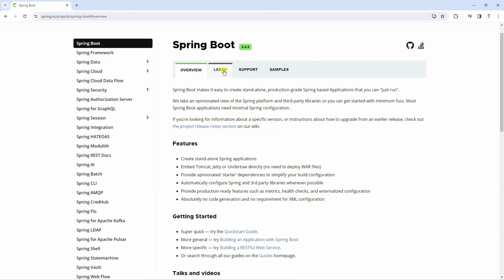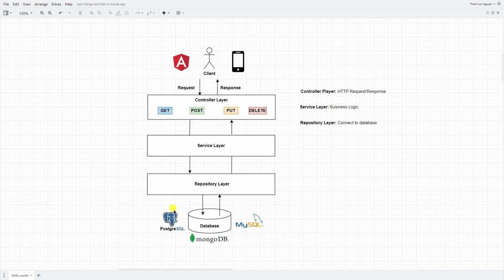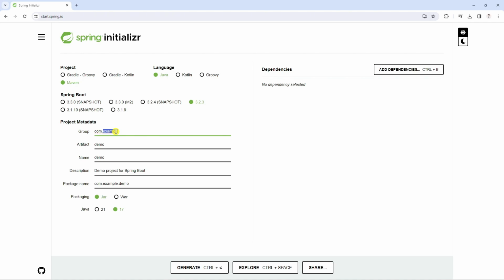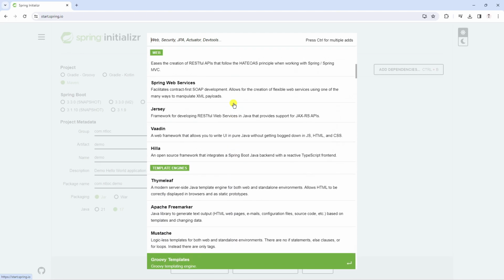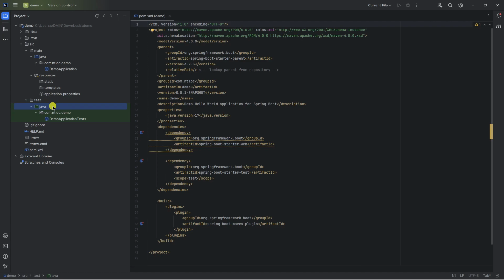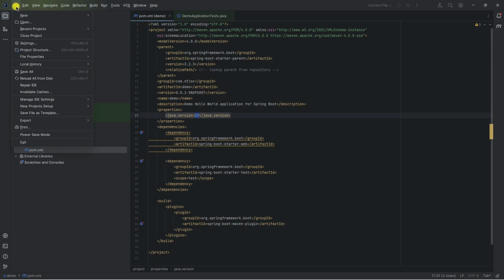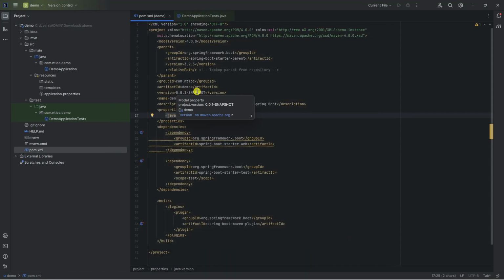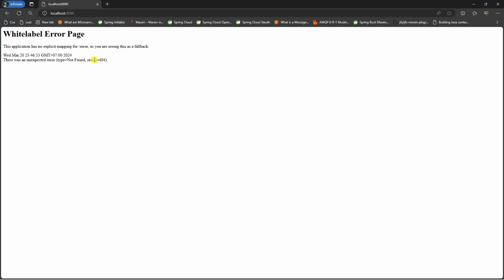Spring Boot Tutorial [2024] | Hello World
In this video, we will walk through how to get started with the Spring Boot framework and write a very simple "Hello World" API application in 2024.

📖 Chapters:
0:00 Intro
0:41 Spring Boot Overview
2:22 Benefit of Spring Boot
3:37 Spring Boot structure
4:53 Spring Initializr
8:15 IntelliJ
12:08 Run your first application
13:46 Hello World
16:10 Outro